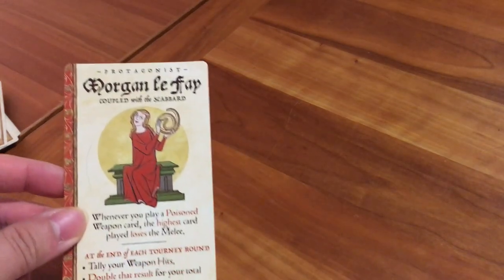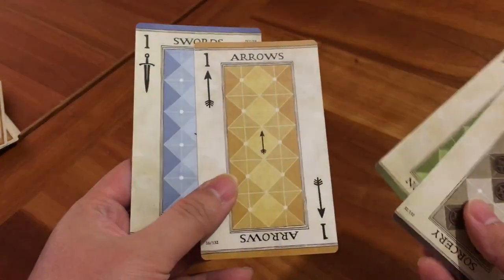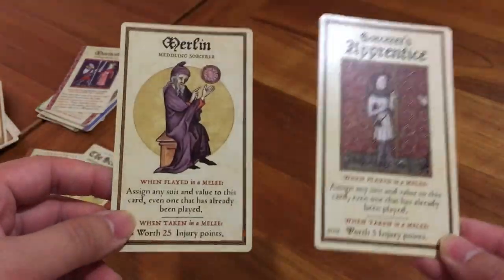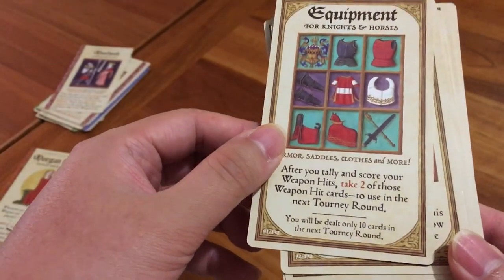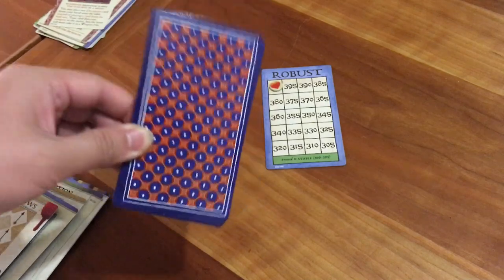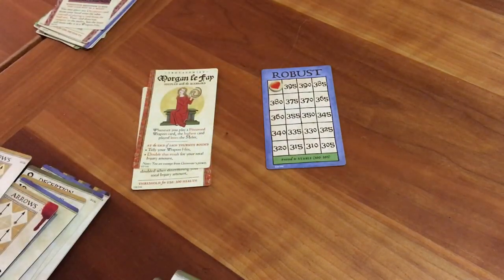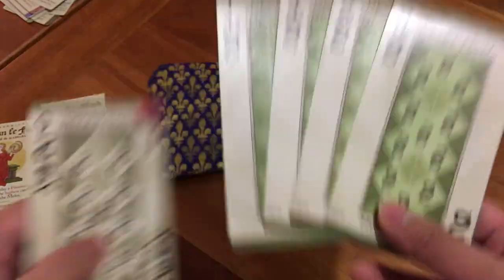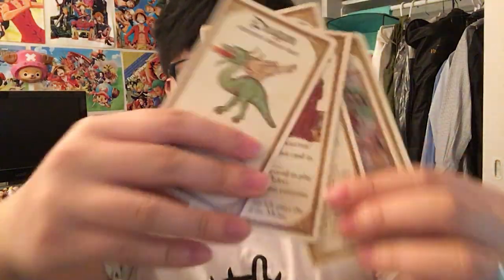Board Game Reviews Ep #36: TOURNAMENT AT CAMELOT